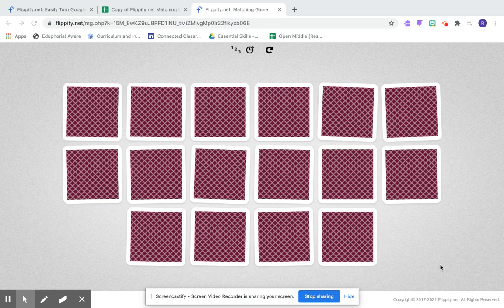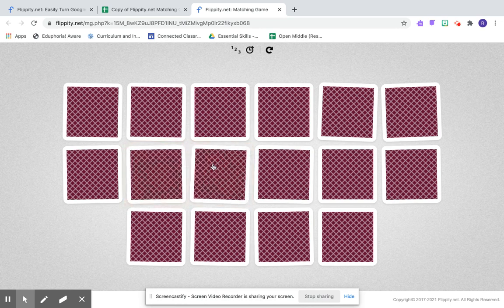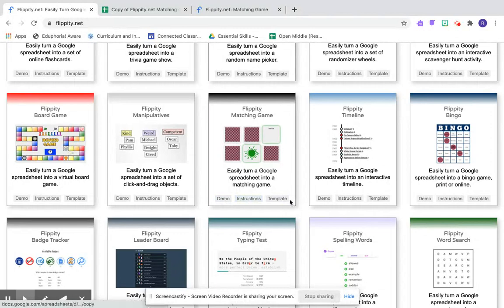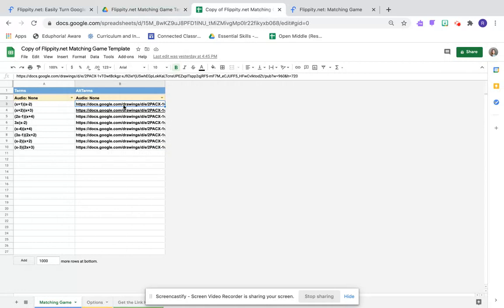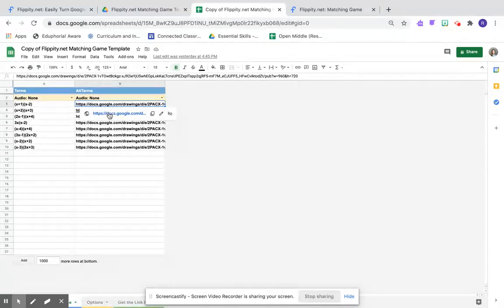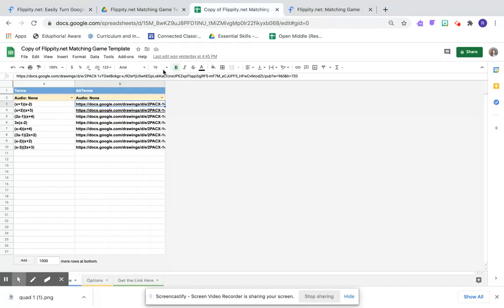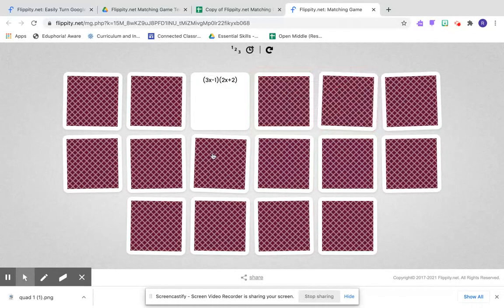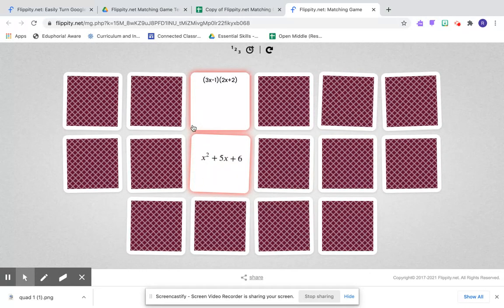Create a Memory Matching Game- 1 min PD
using flippity.net google sheets template you can create a memory game that gives students feedback!